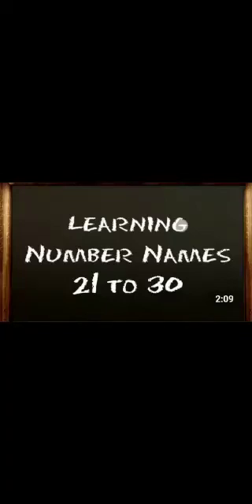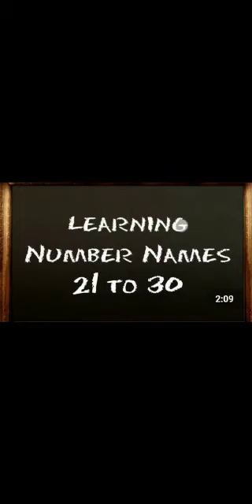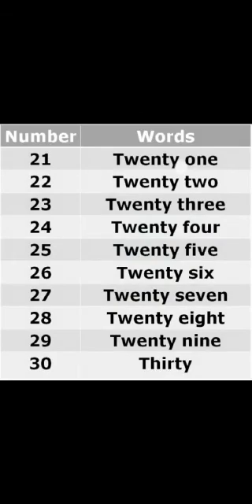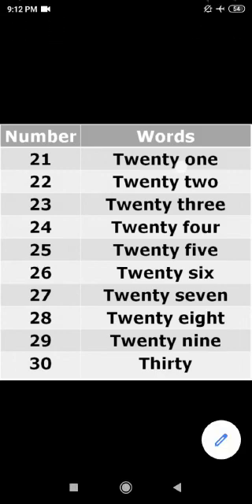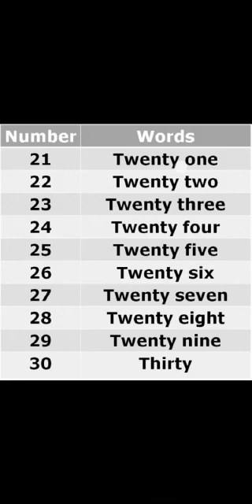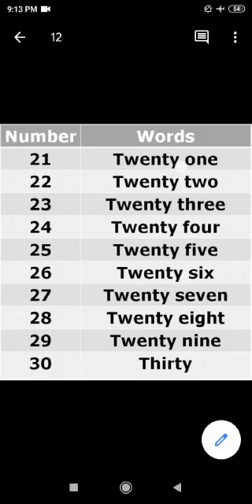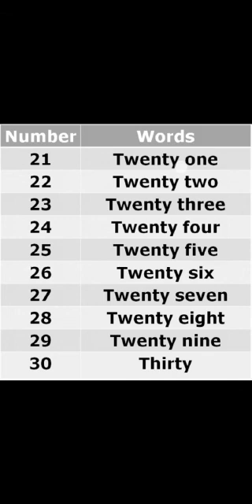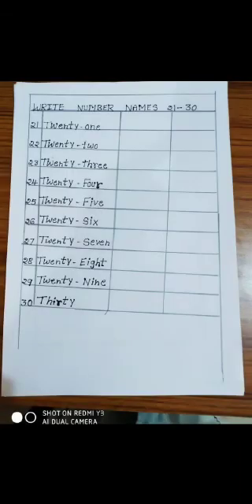Class KG maths number names 21-30